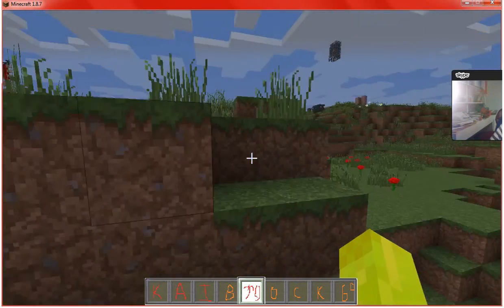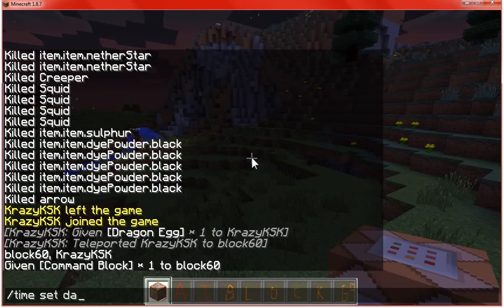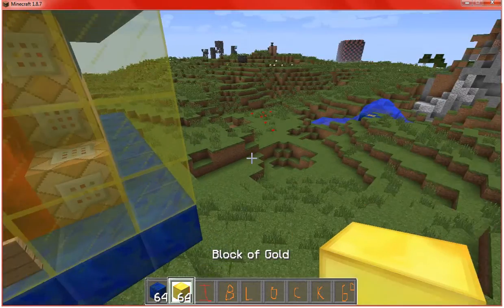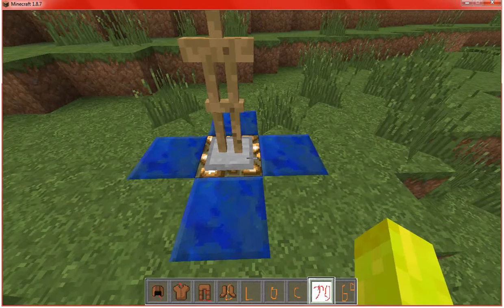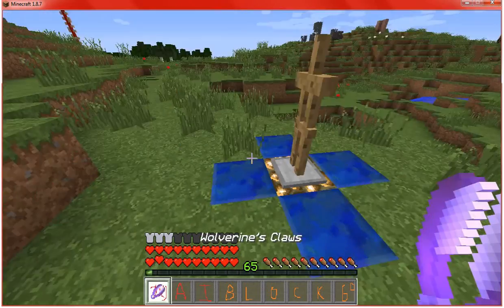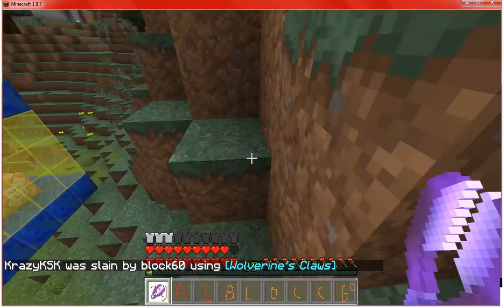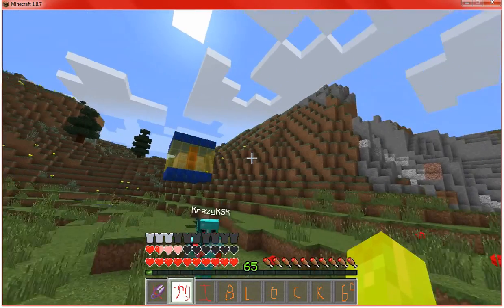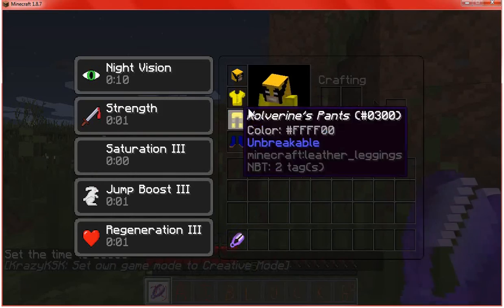[1 CMD] Wolverine in only 1 command w/ KrazyKSK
In this video I show you Wolverine in 1 command. Thankyou Fozzie_Shmoo for making this 1 CMD creation.
If you want to ask me a question or had some problems write it in the comments.
Please comment some ideas for the next videos.
Some Ideas:
A mod review,
A vanila mod review,
A map review,
A resource pack review,
A redstone tutorial,
An Mcreator tutorial,
An online game.